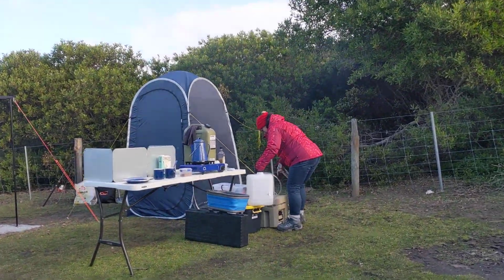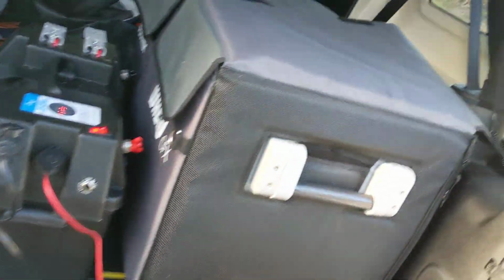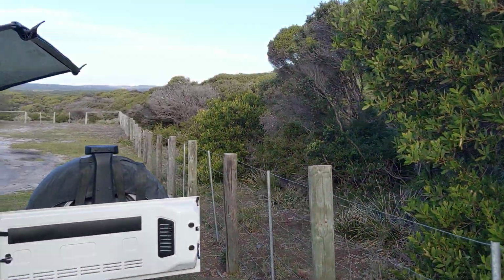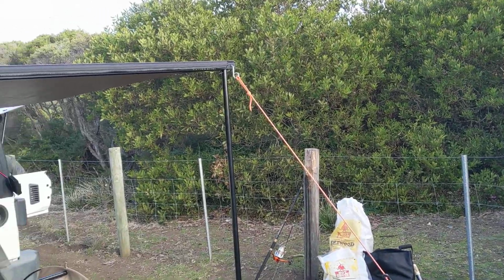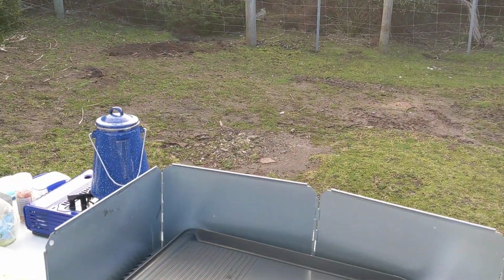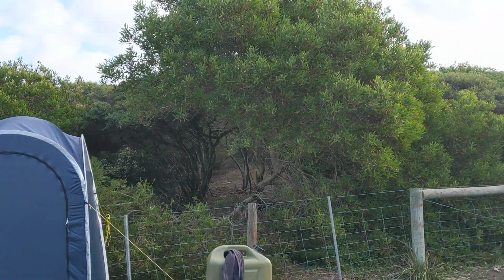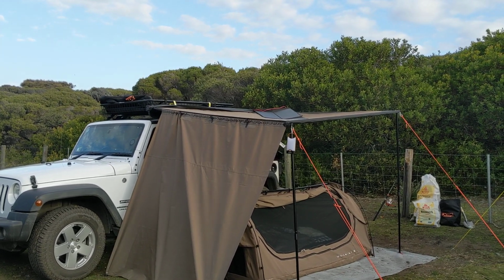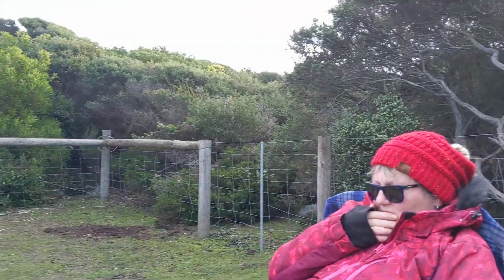Camp set up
Little musselroe Bay